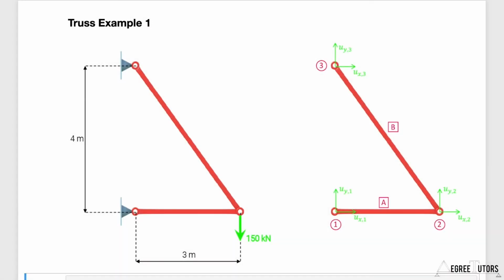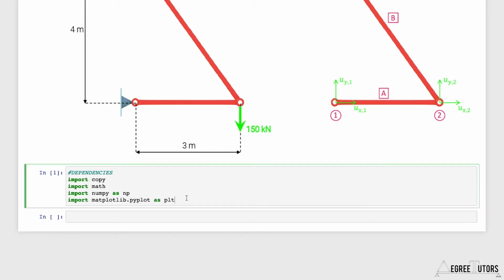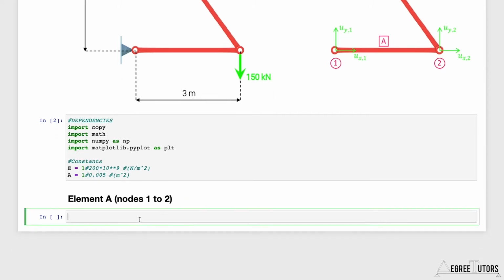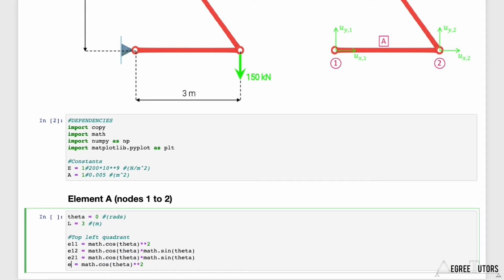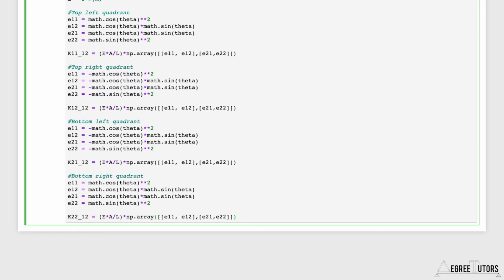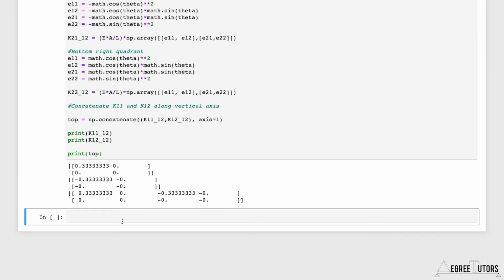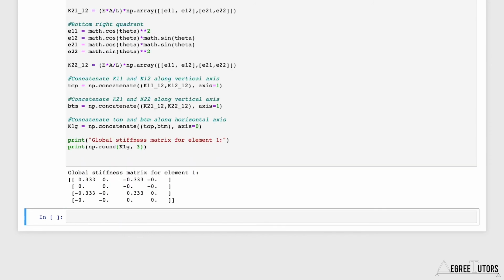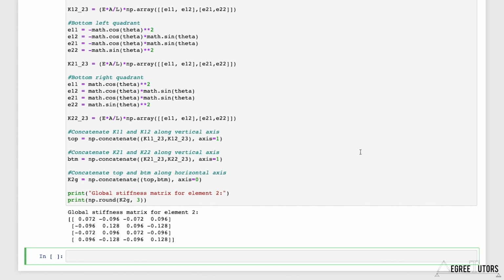[8/8] Writing Element Global Stiffness Matrices with Python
📢 UPDATE
Hey, we’ve recently launched our new website, EngineeringSkills.com. This is the new home for all of our tutorial and course content - head over and sign up for a free account.

In this video we'll take our first steps into Python by building the element stiffness matrices for our truss example. This is an extract from ‘The Direct Stiffness Method for Truss Analysis with Python’ on DegreeTutors.com

By the time you complete the course you’ll have a piece of software to deploy on your own analysis projects. We’ll be using Python in this course (Jupyter Notebooks) but you don’t need to be familiar with python to take the course.

Who this course if for:
- Engineering students who want an introduction to computer-based methods of structural analysis

- Engineering students who’ve studied the Direct Stiffness Method but got lost along the way

- Engineers and students who want to see how they can leverage Python in their work

- Engineers and students who want a tools to analyse realistic structures without resorting to commercial software